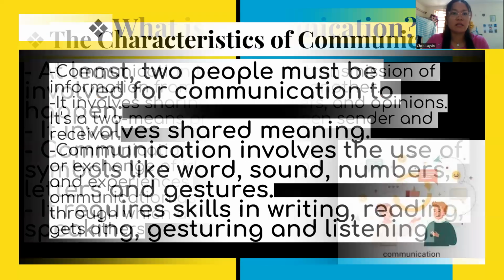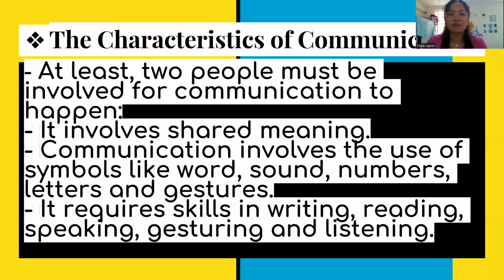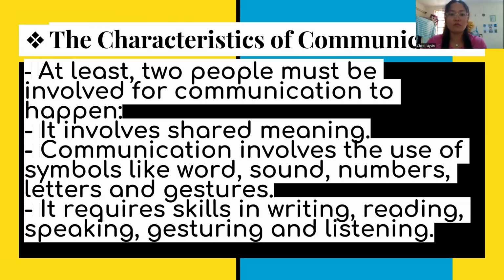Sample Video EAD616 HRM Presentation of Effective Communication in HR Video Sample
HR management in Education to all students